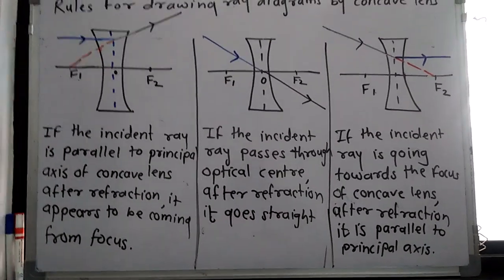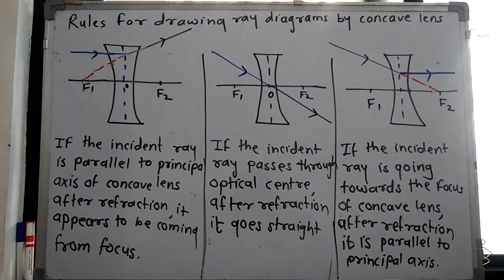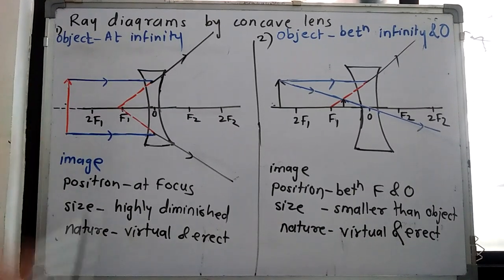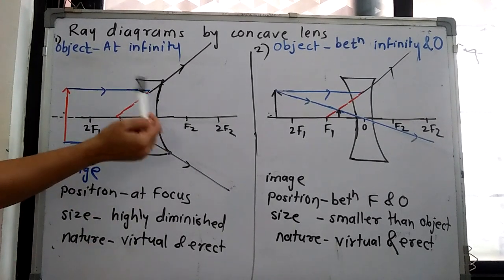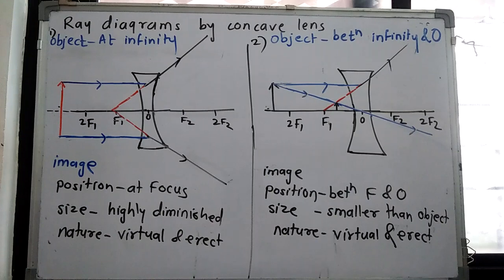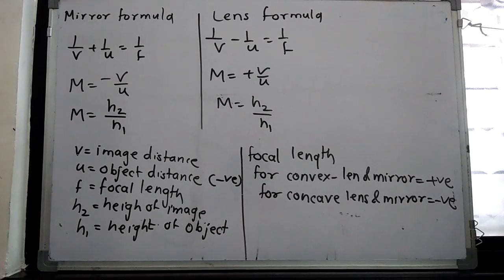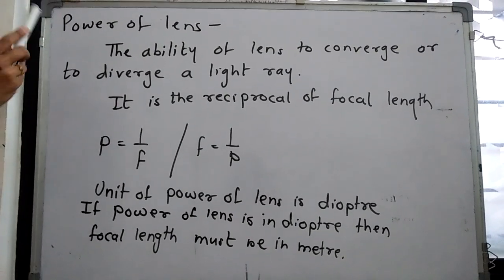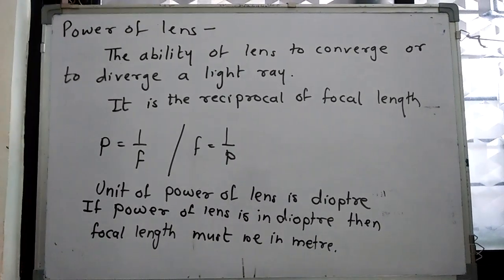Ray diagrams by concave lens